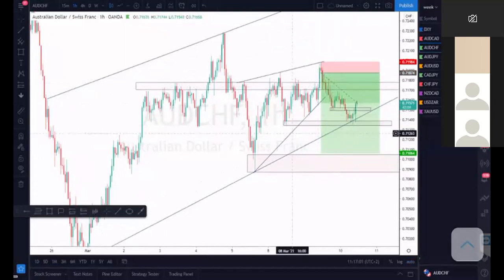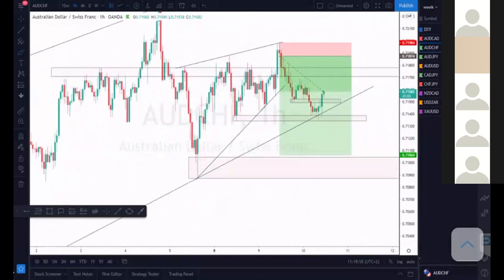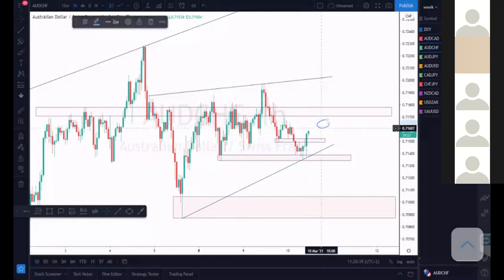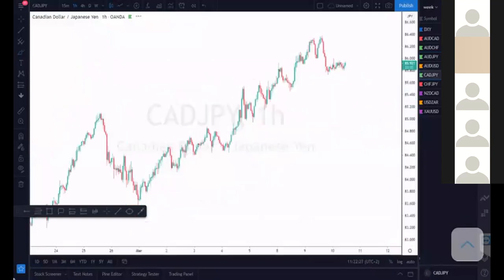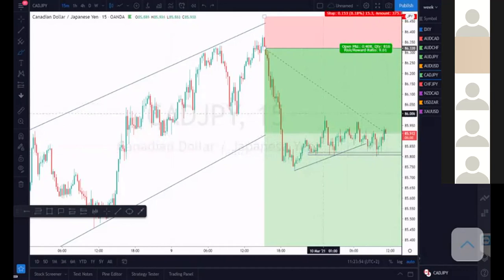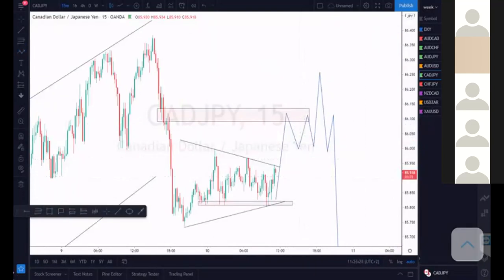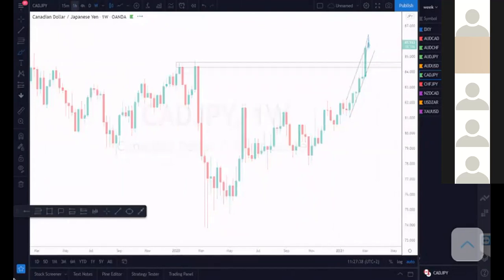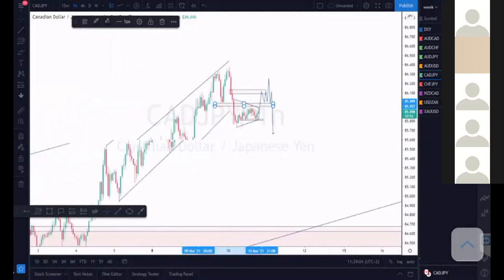Market analysis AUDCHF/AUDJPY/CADJPY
Weekly market breakdown of AUDCHF, AUDJPY and CADJPY.
Watch how I break down the market to spot high probability entries.